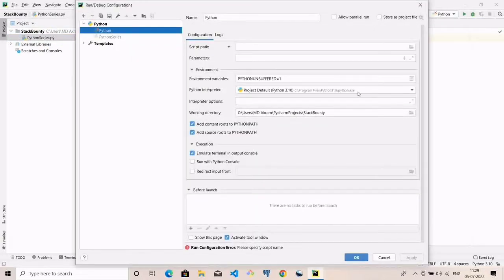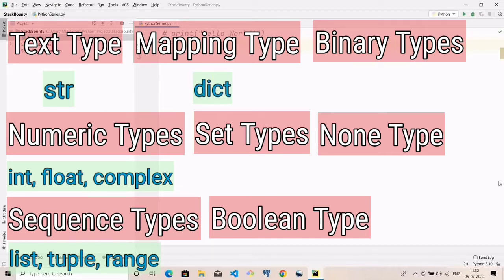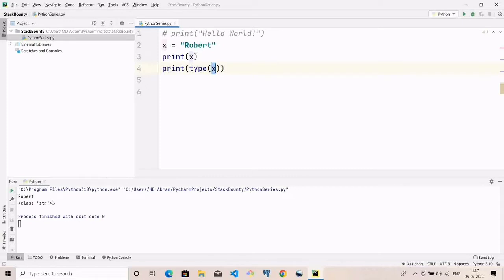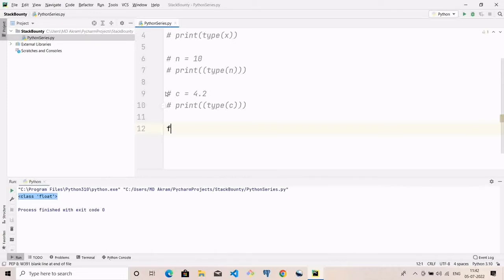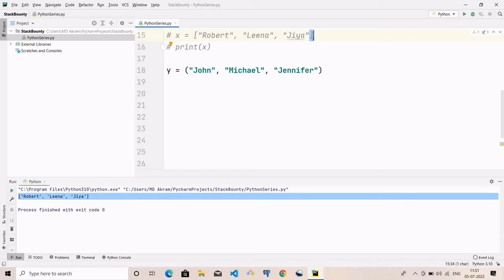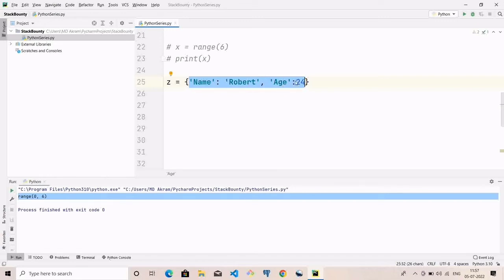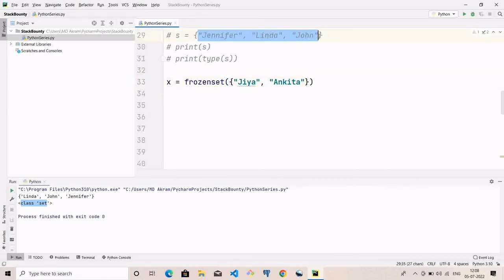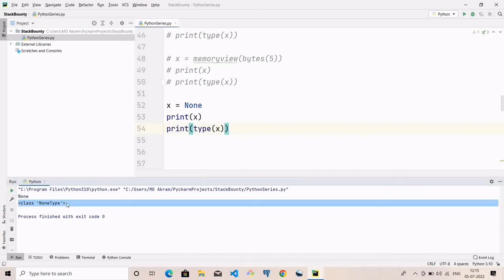Python Datatypes | Python Tutorial For Absolute Beginners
Hello friends, I have discussed Datatypes in this video and explained every fundamental topic by doing code. When you will work on a python project in future you have to do many operations but if have not process the data in that specific format, definitely you may encounter errors and bugs.